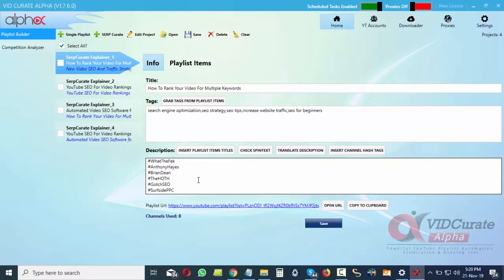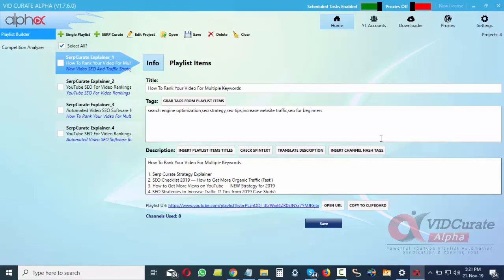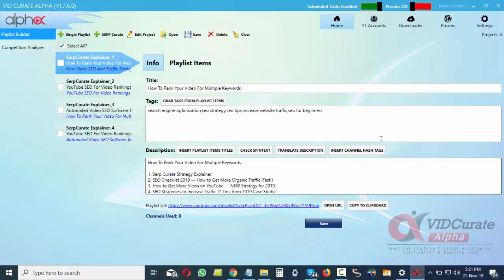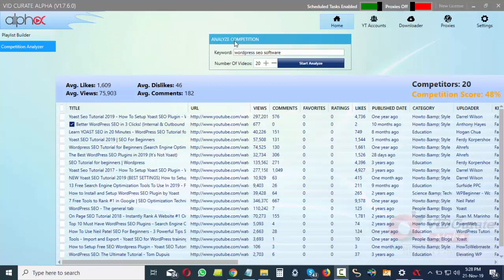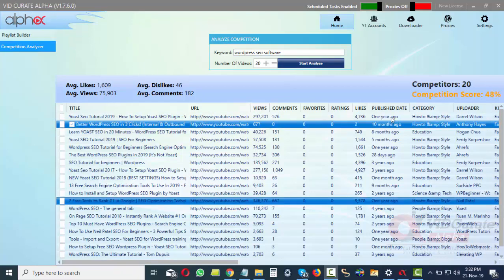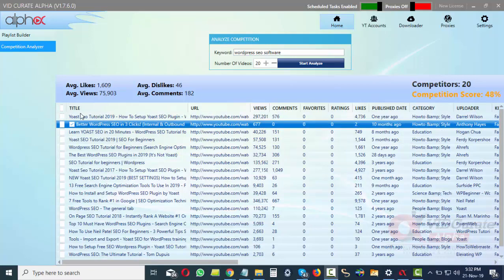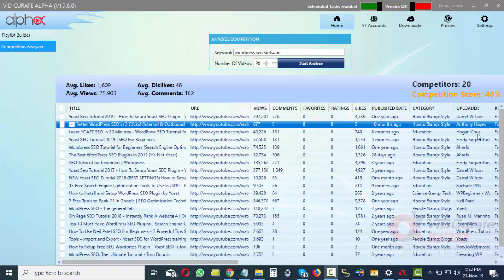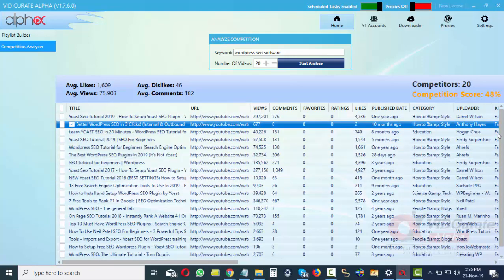YouTube SEO Software: Rank For Multiple Keywords (Automated For 2021)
YouTube SEO Software To Rank Your Videos For Multiple Keywords!
See the full blog post on the FULL SERPAttack SEO system on using a combination of YouTube ranking factors for 2021 with user behavior signals for SEO via CTR clicks from search engines and high retention video views to rank web pages!
In this video i will show you my new software to do easy and automated YouTube SEO in 2020.
If you watch this video until the end you will learn how to rank your videos in YouTube.
The video seo software can help you by using a unique SEO strategy that aligns your content with the top ranked content in YouTube SERPS.
In fact by doing this strategy we are getting YouTube to curate our content and therefore it will rank the content too.
We do this by using YouTube playlists that are curated by adding the top ranked videos for your target keyword. Then by adding our video to the top pf the playlist.
This is an old strategy that i have updated and modernized and automated even more for ranking your videos for multiple keywords in 2020.
However, you do need to take into account some ranking factors when creating and optimizing your videos to give yourself the best chance to maintain rankings that we can automate and therefore start to rank the video for multiple keywords and not just the playlist.
This video ranking software can help you rank for Local SEO, Ecommerce SEO and general SEO
Lets take a closer look at some of these YouTube video SEO optimization ranking factors for 2021...
One of the ranking factors is “Video Engagement Signals” or as i like to call them "user behavior signals" this includes getting click through (CTR) from the search results.
Using your thumbnail images like a sub headline or sub heading or even as CTR Magnet Thumbnails can help with this.
increase the length of your videos than that of the existing top ranked content can help too as video ranking case studies show longer videos have an advantage as they keep people on YouTube for longer.
To ranking on the right sidebar "Up Next"  or “Rank in Suggested Video” section we can copy meta data such as tags and keyword phrases from the top ranked and most watched content on YouTube. This includes tags and some keywords that maybe sprinkled throughout the YouTube video description.

* Sign up for my latest free SEO Tool on the blog (top menu links)

Talk soon,
-Tony